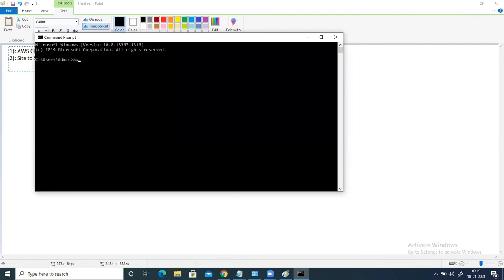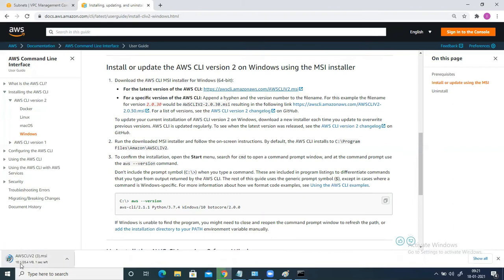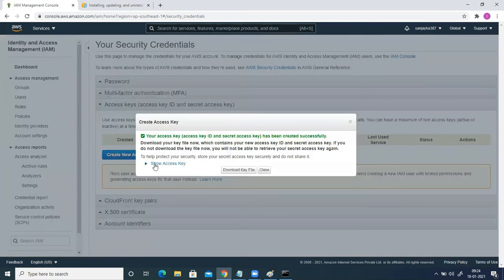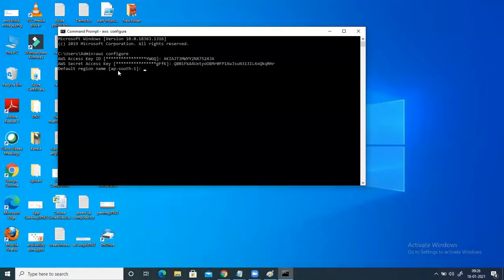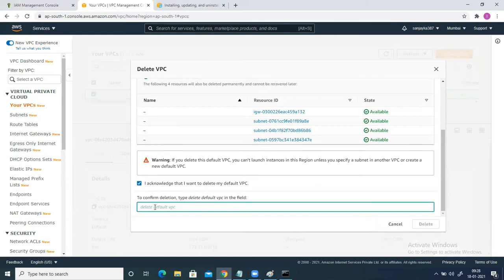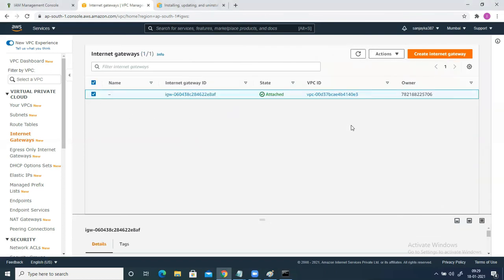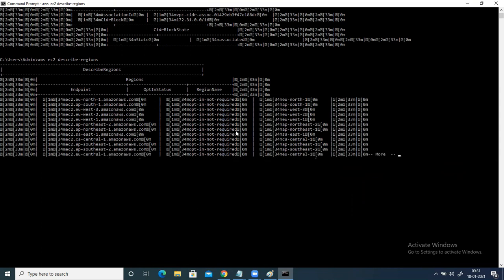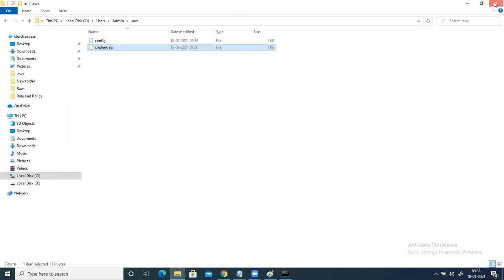20. AWS CLI on Windows OS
This Video Series explain about AWS SysOps Associate and Solution Architect Concept in easy way with the help of Architectural Diagram.

In this Video I have discussed about what is AWS CLI and how to install and configure on windows OS.